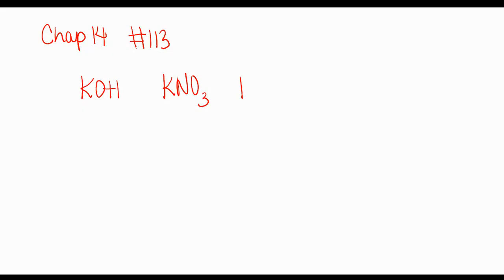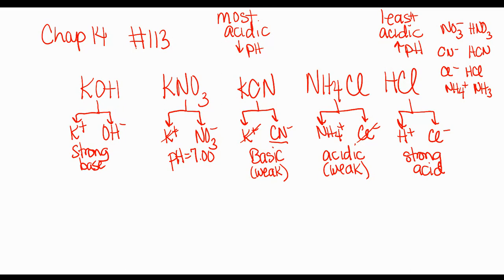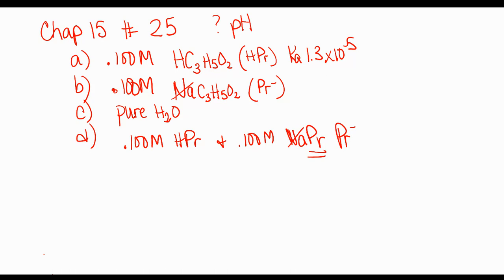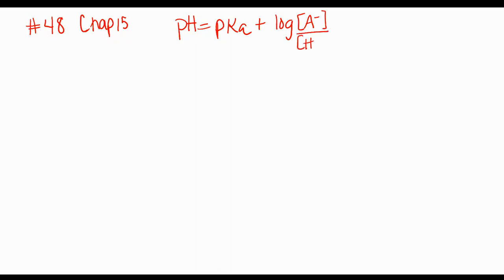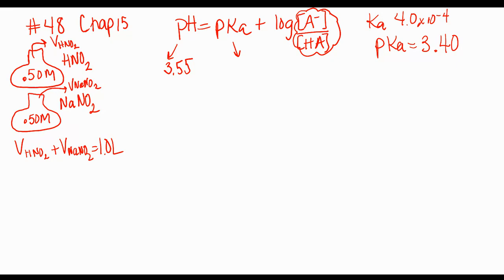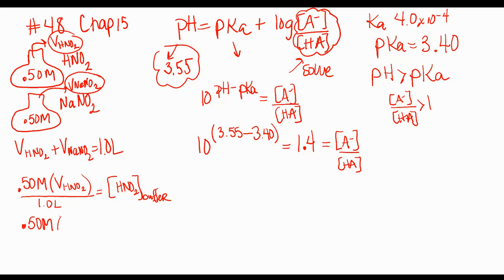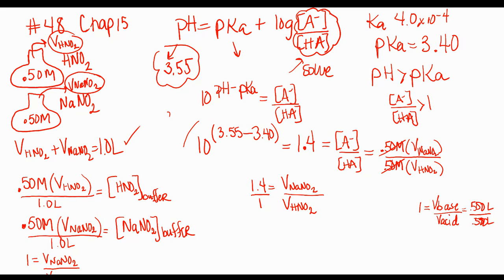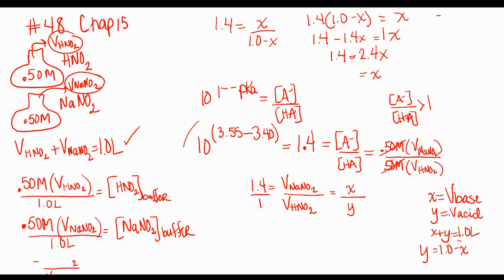Zoom discussion Highlights Apr 6&8